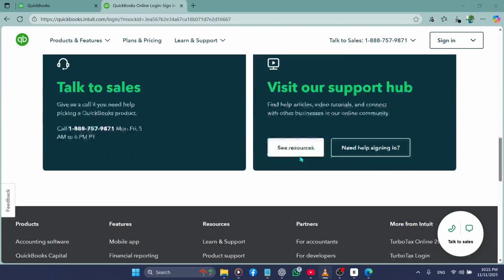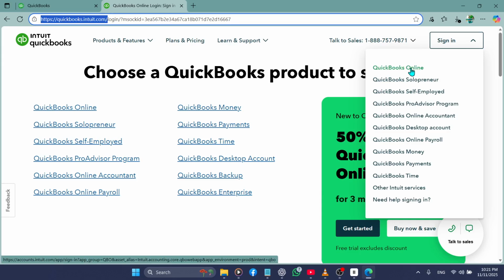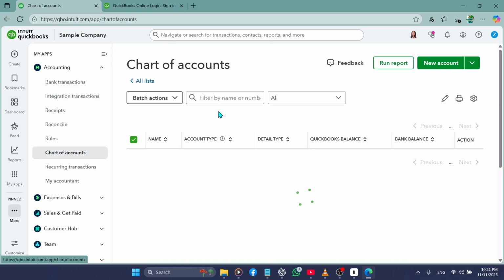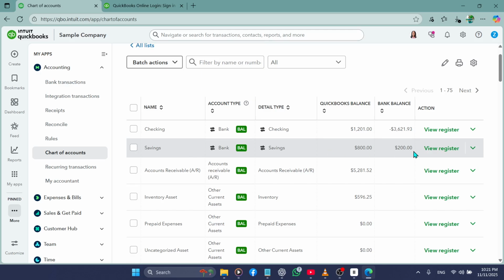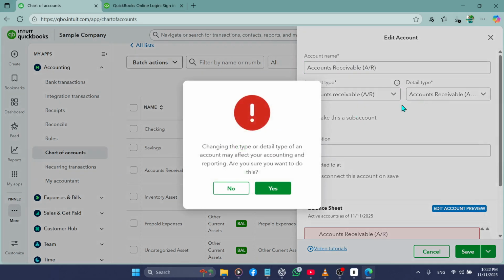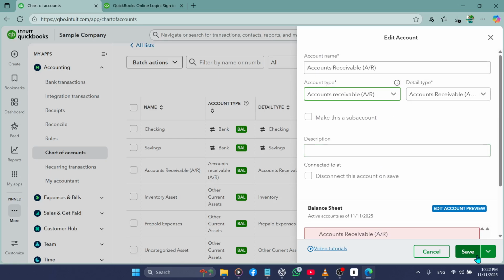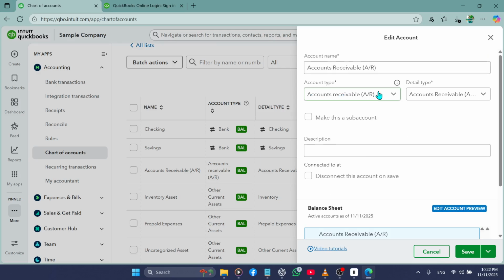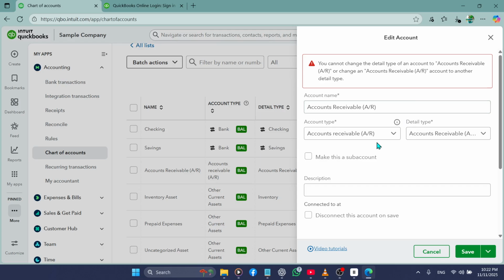How To Merge Sub Accounts In Quickbooks Online - 2025 (Very Easy)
How to Merge Sub Accounts in Quickbooks Online
In this video, how to merge sub accounts in QuickBooks Online is explained step by step for easy account management. You will learn how to combine duplicate accounts, organize your chart of accounts, and keep your financial records accurate. This guide also covers editing account details, resolving account discrepancies, and maintaining a clean QuickBooks Online setup.